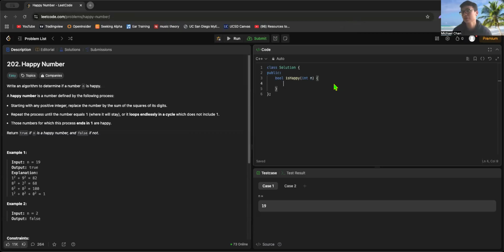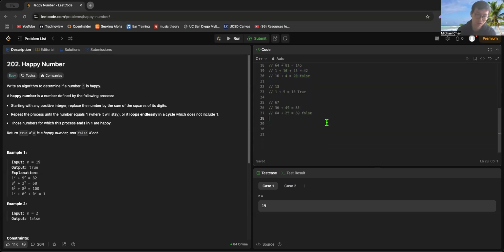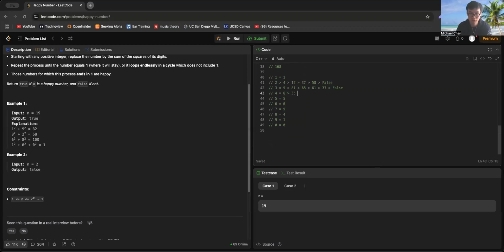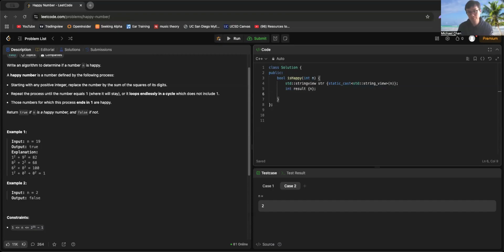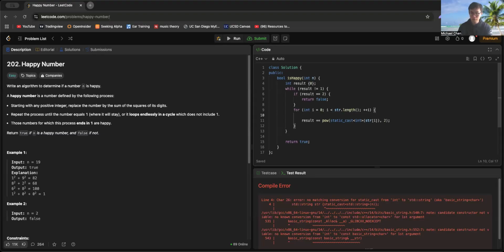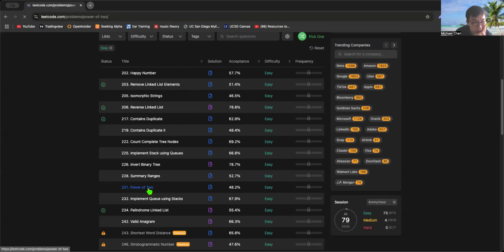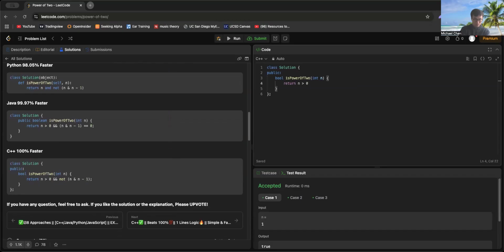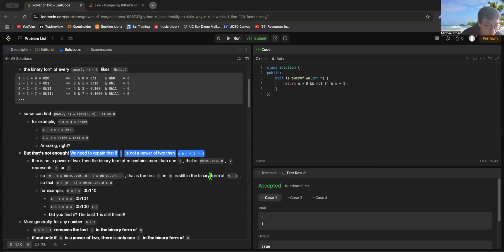Day 4: 231. Power of Two. Tasted defeat...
Another day, another lock in sesh